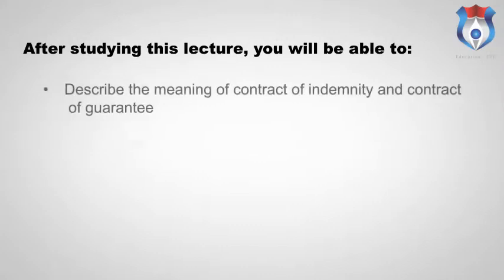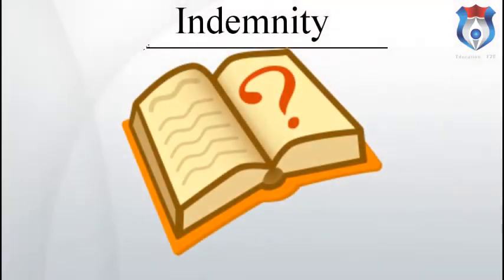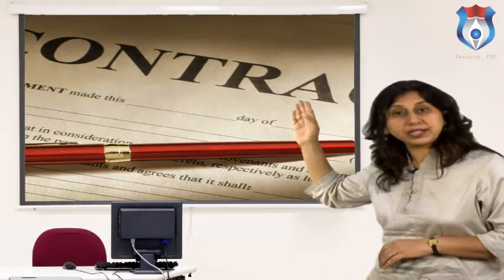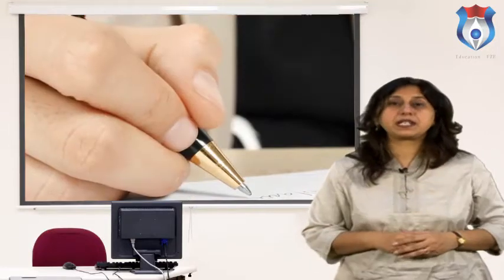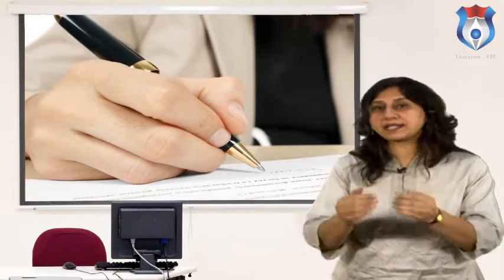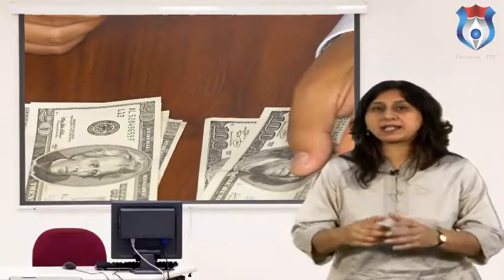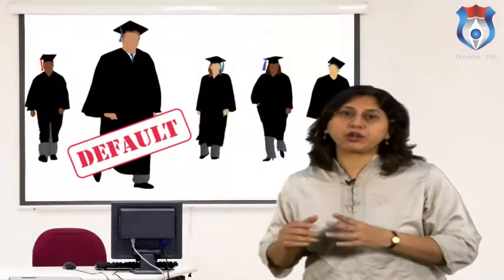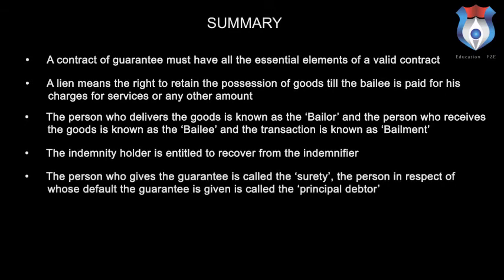INDEMNITY AND GUARANTEE AND BAILMENT